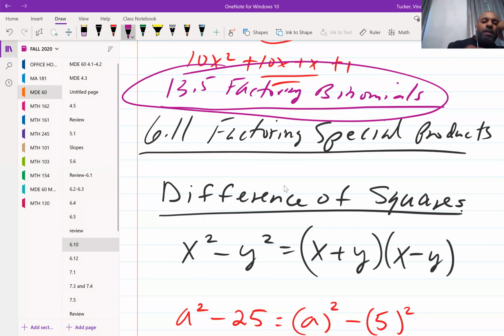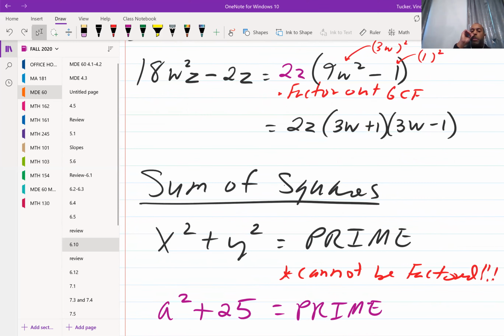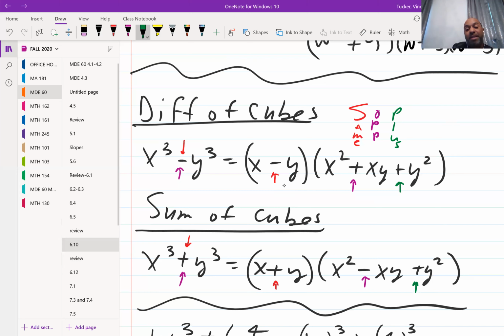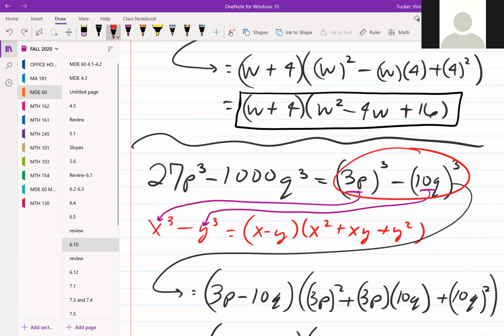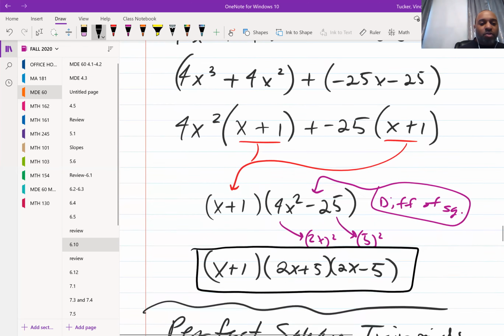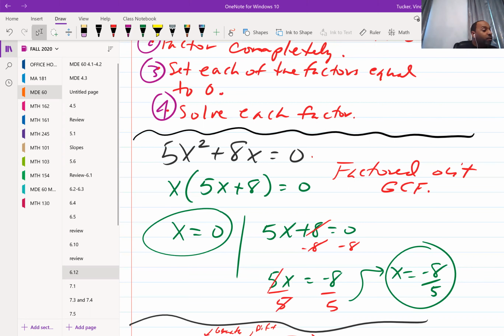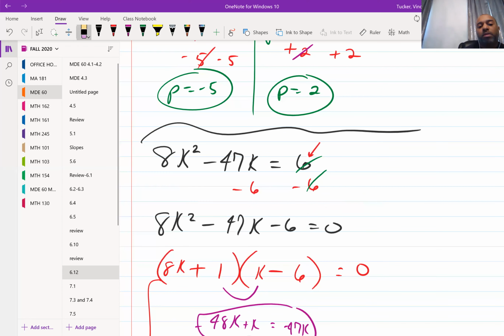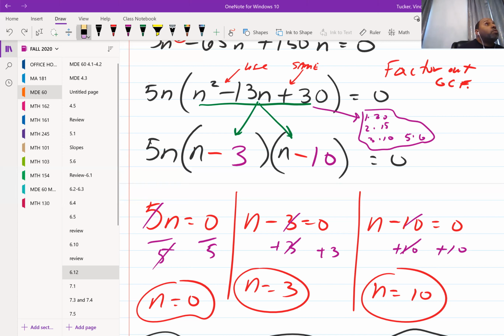Intermediate Algebra ~ 9:30 Class Lecture ~ 3/23/21